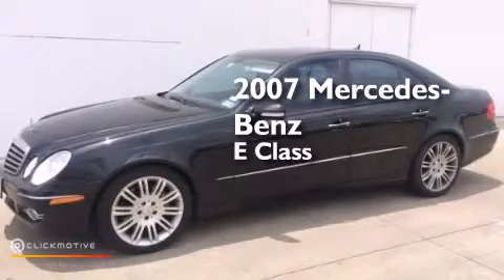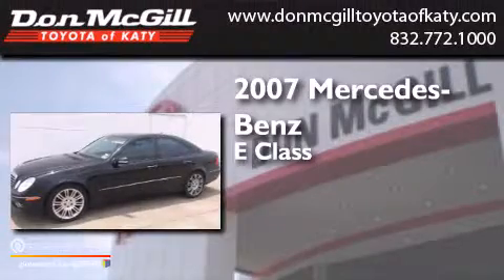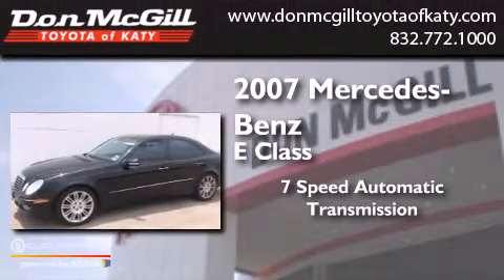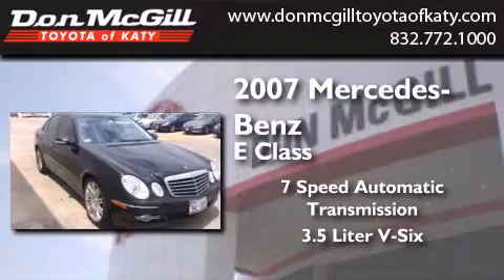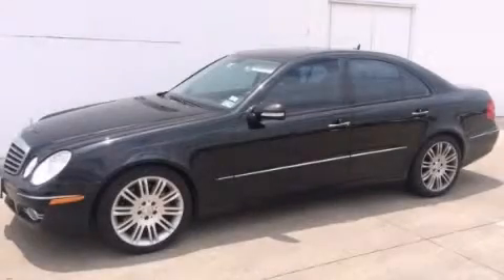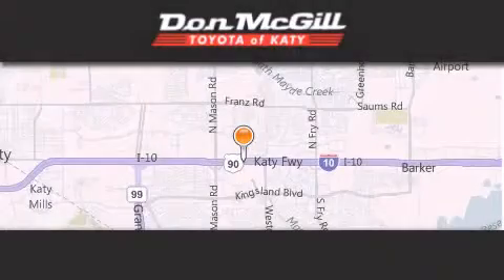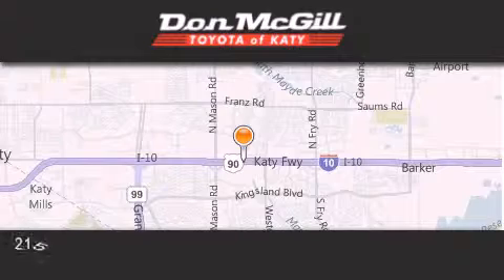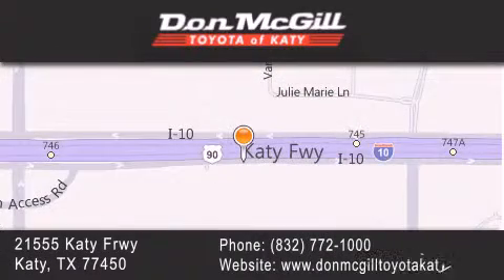Preowned 2007 Mercedes-Benz E Class Katy Texas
We've been honored to serve the Katy Texas area , we promise that your experience at our dealership will exceed your expectations ! Year : 2007 Make : Mercedes-Benz Model : E Class Engine : Gas V6 3.5L/213 Trans . : Automatic Miles : 81,838 Stock : K41438A Don McGill Toyota of Katy - GST 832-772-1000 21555 Katy Freeway Katy , Texas 77450 Preowned 2007 Katy Texas